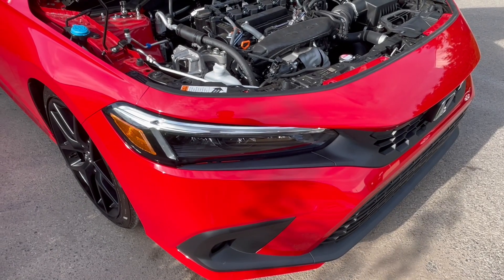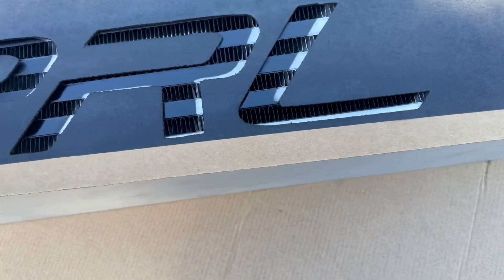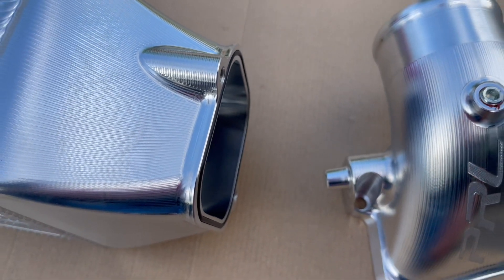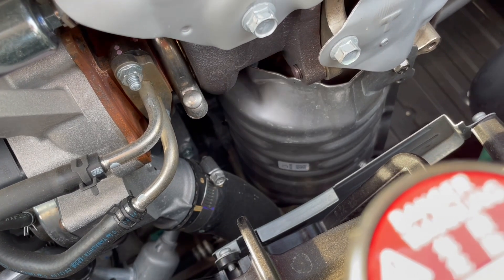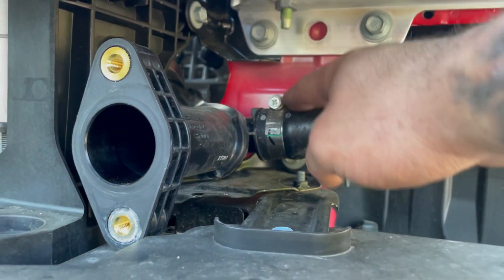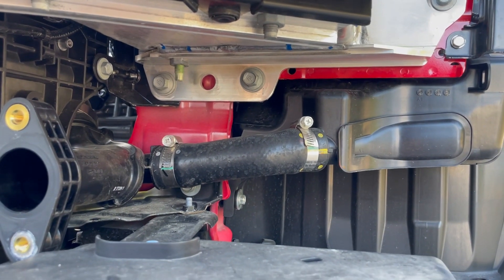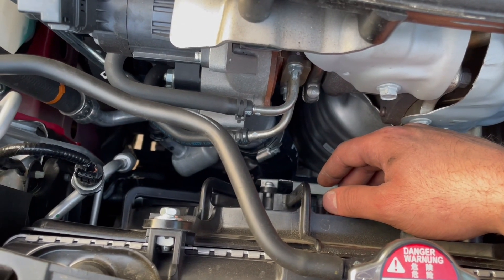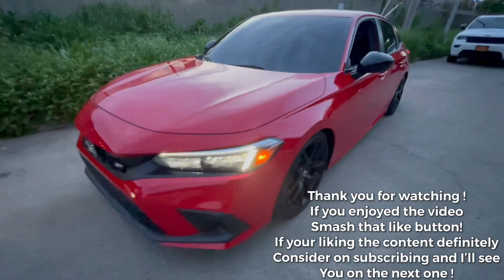2022 Honda Civic Si PRL Intercooler Upgrades Install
So on this video we are installing the PRL intercooler, Intercooler piping and intercooler high volume outlet! Hope this video is able to help you guys out on installing this !

Intercooler

Intercooler piping

Intercooler high volume outlet

Resonator delete kit

The delete kit is for those who are are not installing the intercooler piping ! :)

fullspeedauto_